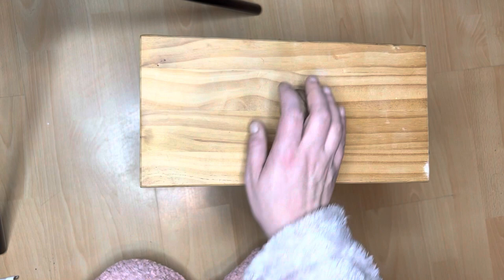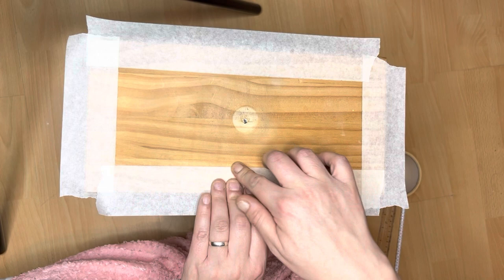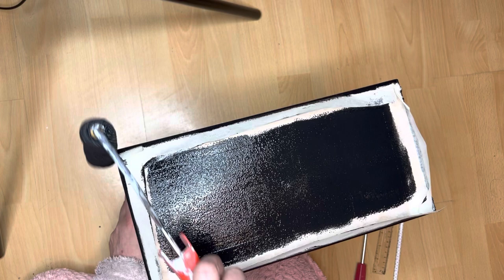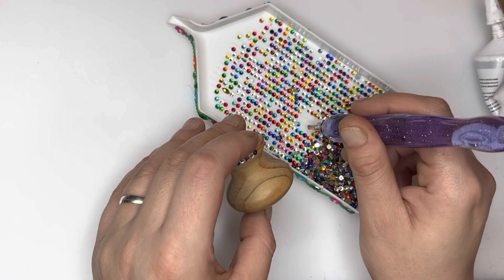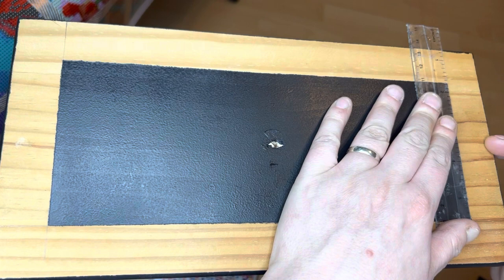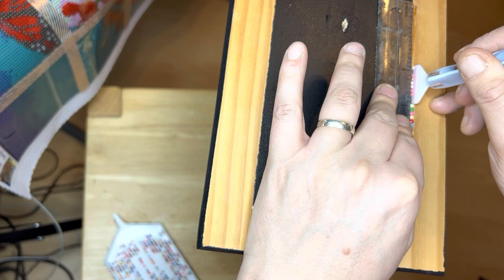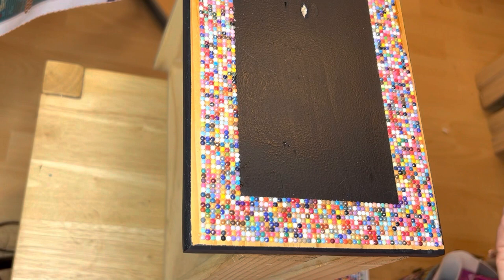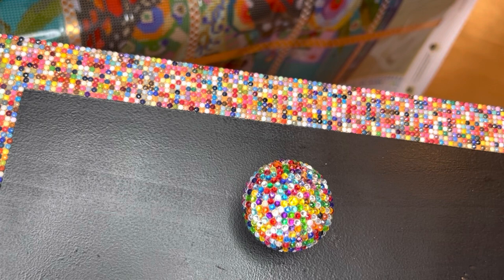Diamond painting a big chest of drawers. Spares idea.